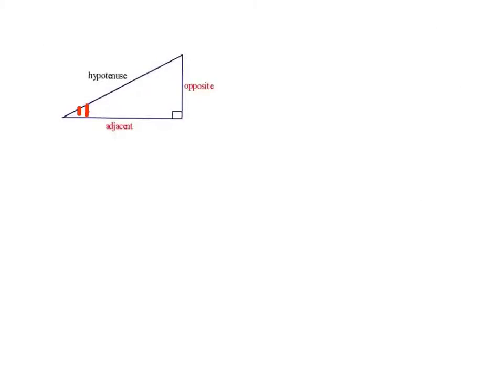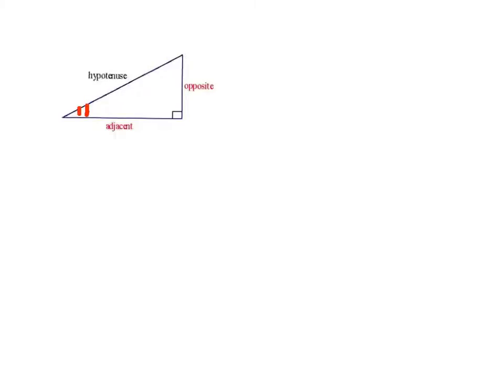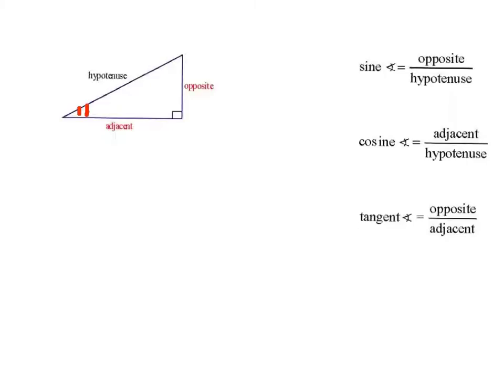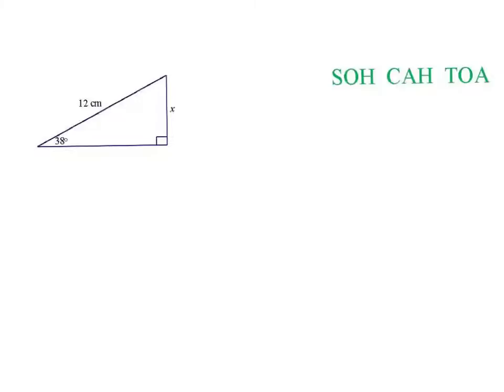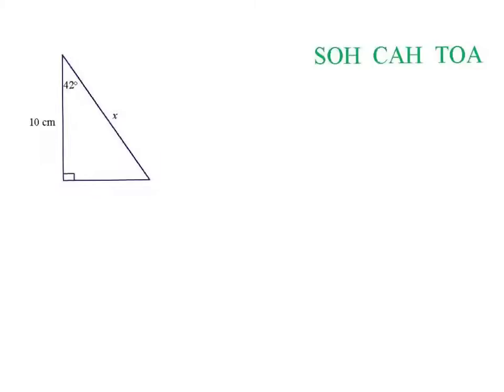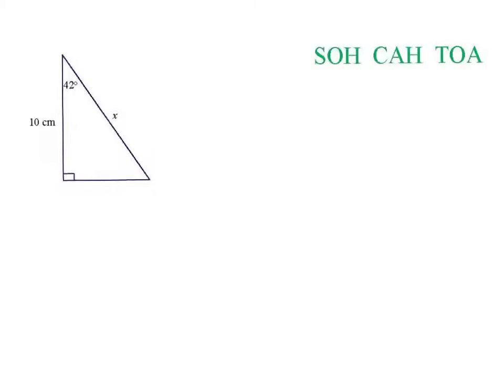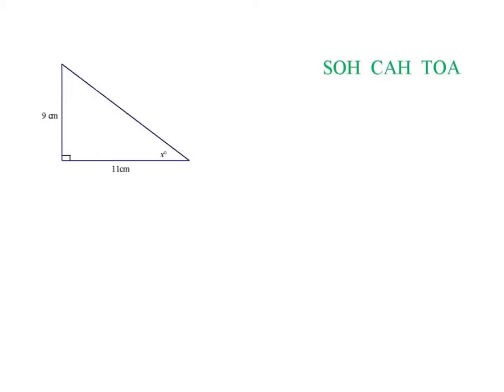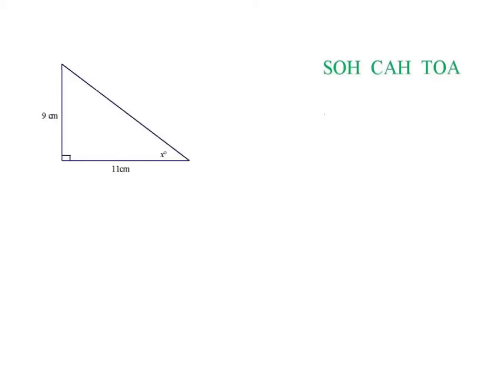Soh cah toa